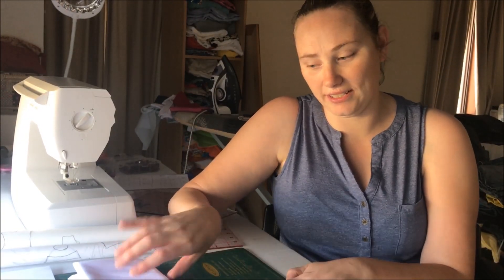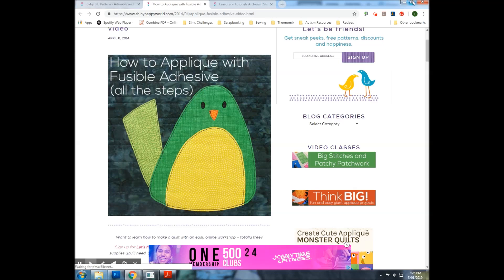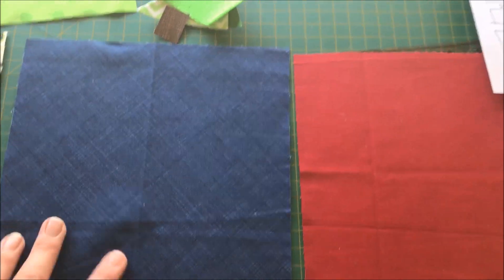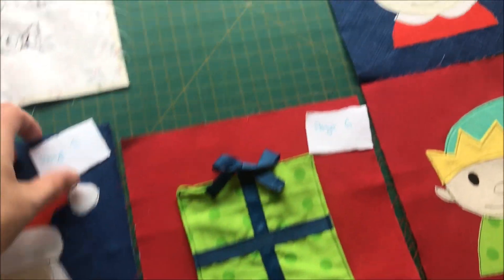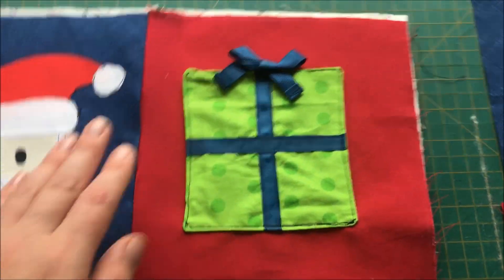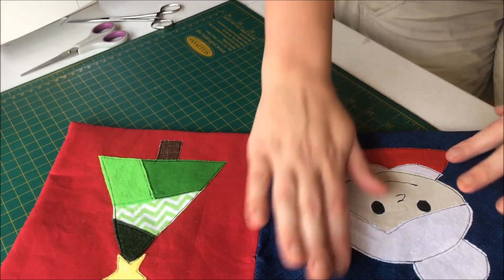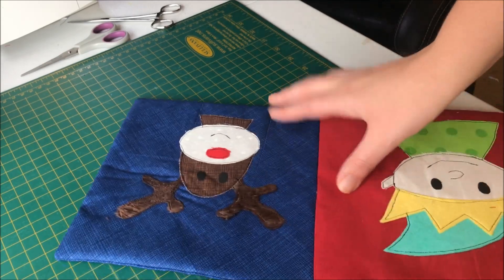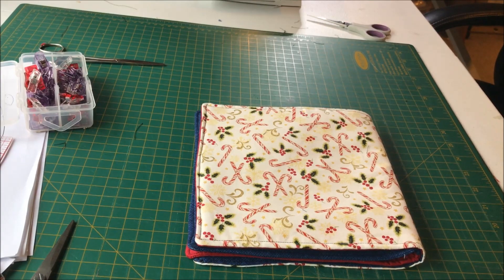How to sew a cloth book using applique patterns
This is a tutorial on how to sew a cloth book using the free Christmas applique quilt block patterns from Shiny Happy World.

For instructions on how to applique please refer to the tutorials